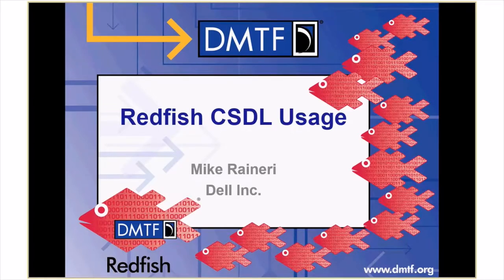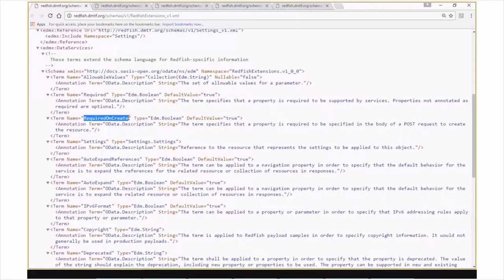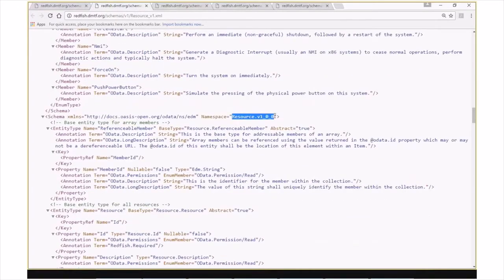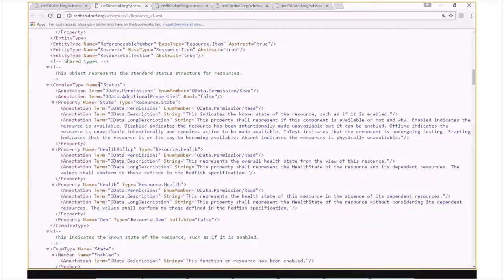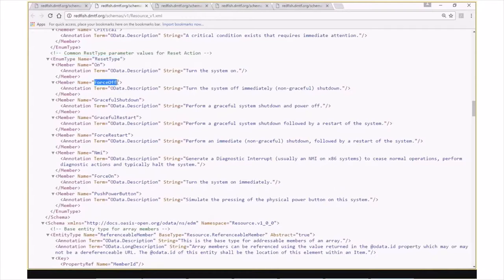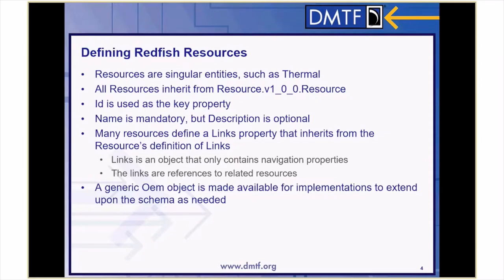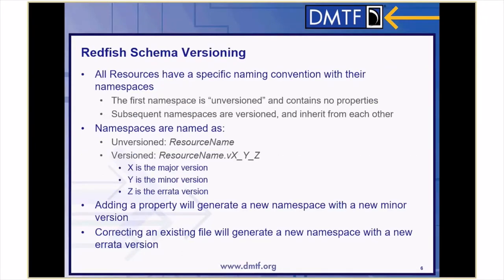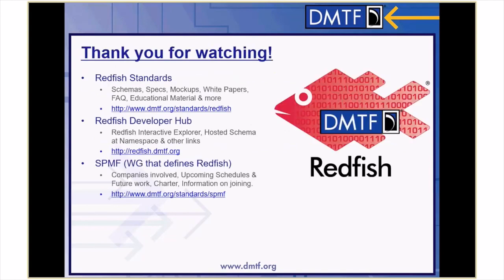Redfish® CSDL Usage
DMTF’s Redfish® is a standard that helps enable simple and secure management of modern scalable platform hardware. This video explains Redfish’s use of Common Schema Definition Language (CSDL), including standard OData annotations, schemas, and more.

OData – which uses CSDL – defines a set of common RESTful conventions and markup which, if adopted, provides for interoperability between APIs. Adopting OData conventions for describing Redfish Schema, URL conventions, and naming and structure of common properties in a JSON payload not only encapsulates best practices for RESTful APIs, but also further enables Redfish Services to be consumed by a growing ecosystem of generic client libraries, applications, and tools.

While Redfish is designed to be simple, human-readable and can be used with JSON only, understanding OData and CSDL can be helpful to many users, such as:

-Redfish service implementers that need to ensure their service conforms to OData guidelines
-Schema developers that want to learn to define new Redfish extensions in CSDL
-Redfish client developers that may choose to use CSDL
-Those using OData-based clients who would like to understand the conventions related to Redfish

For more developer-focused Redfish content, be sure to visit the DMTF’s Redfish Developer Hub A one-stop, in-depth technical resource – by developers, for developers – the Redfish Developer Hub provides all the files, tools, community support, tutorials and other advanced education you may need to help you use Redfish.

Please Note: The DMTF group formerly known as the Scalable Platforms Management Forum (SPMF) has been renamed the Redfish Forum.